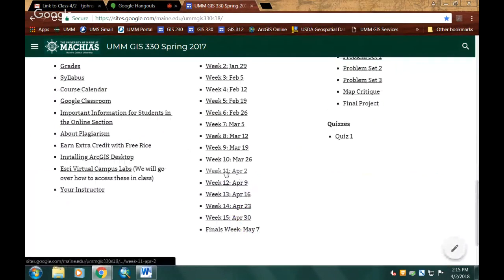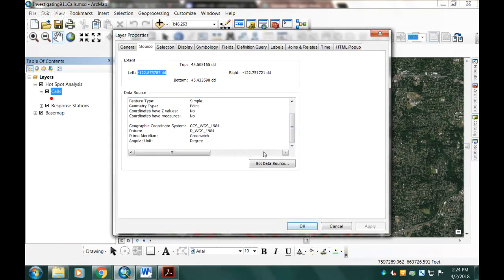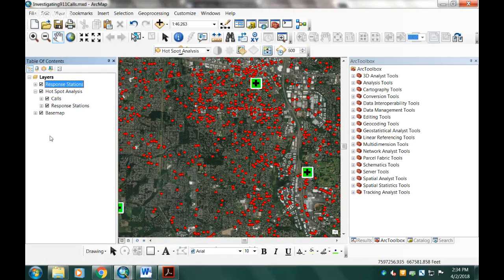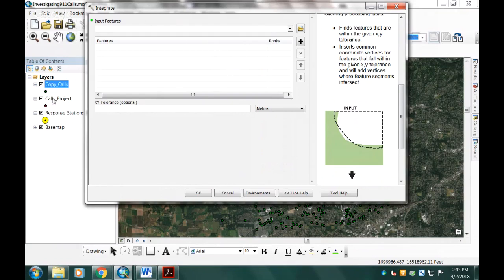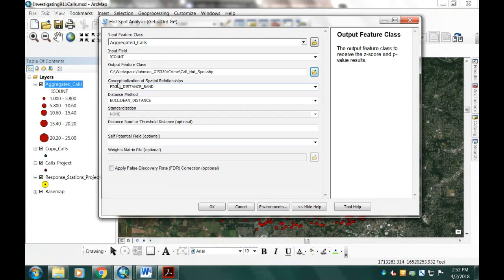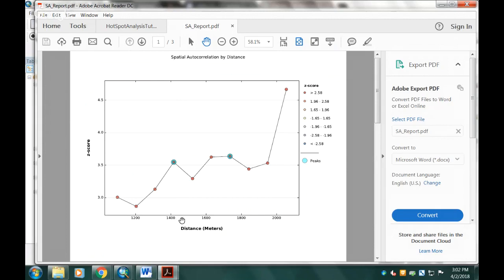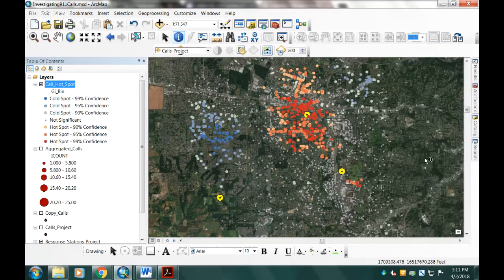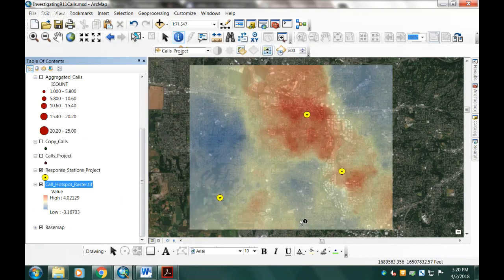UMM GIS 330 S18: Crime Mapping